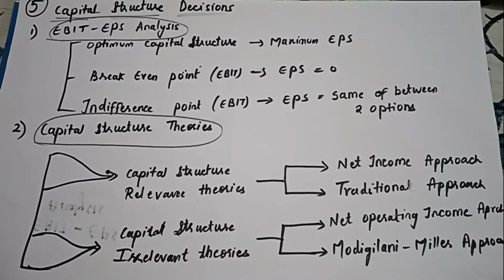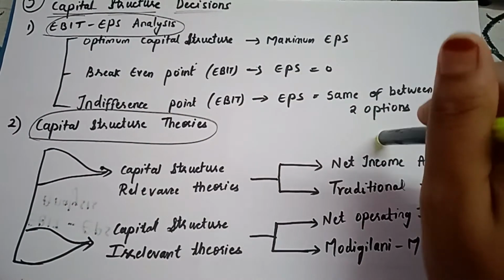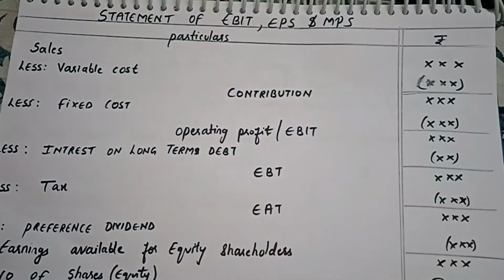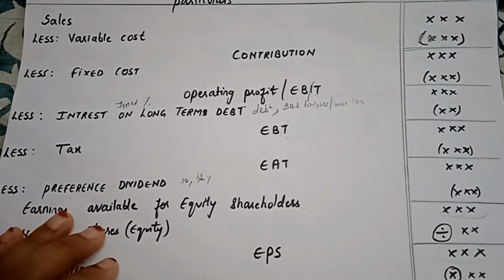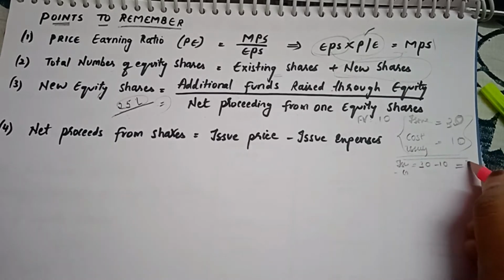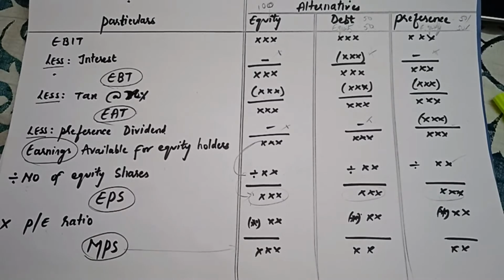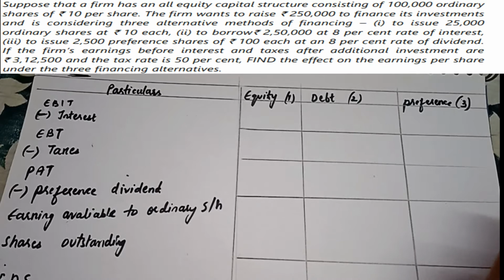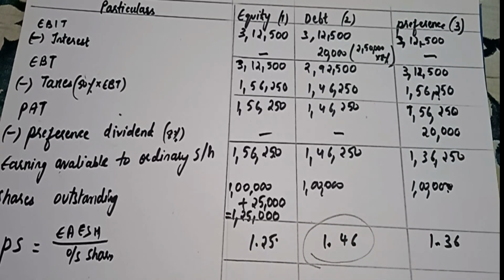FM-EBIT EPS Analysis with solution|| CA-Inter||CA-IPCC||B.com||BBA||CMA||CS||MBA||By Anjum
This video is All about the working of organization in view of Finance.
The Capital Structure -EBIT and EPS,MPS Analysis is covered here. This will be helpful for students doing CA-Inter,CA-IPCC,BBA,B.com,CMA.

Happy Studying ..

kindly check the below link where you can find the chapter 1  of Financial management n detail.